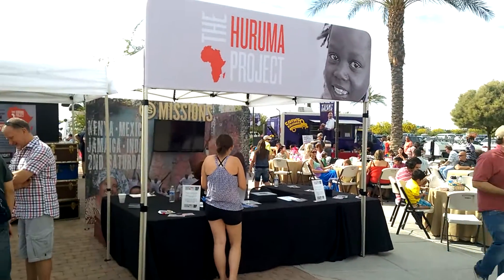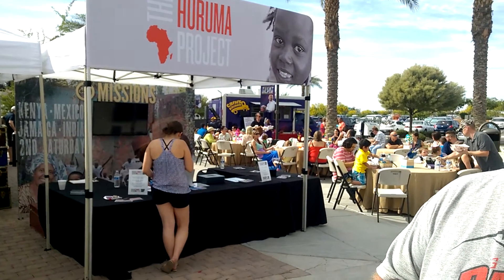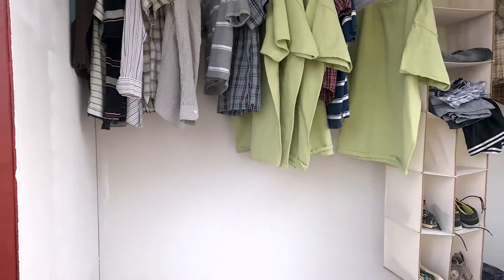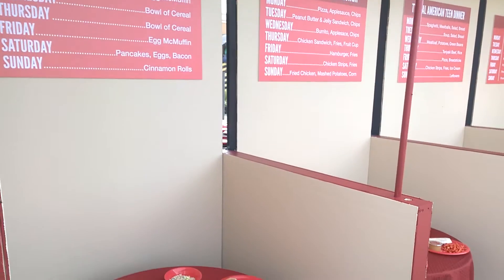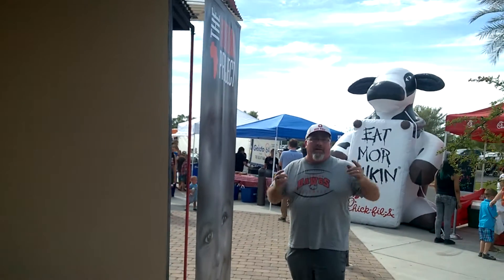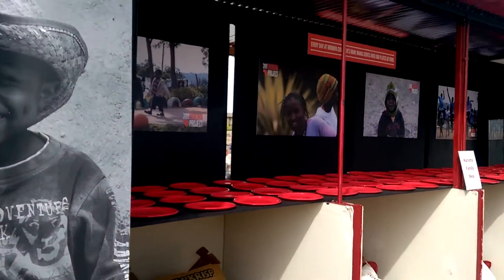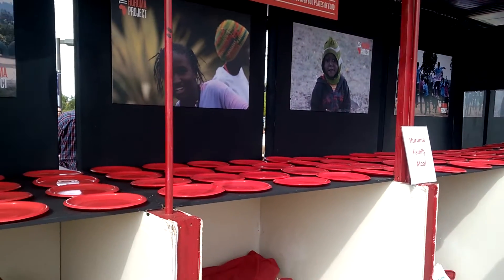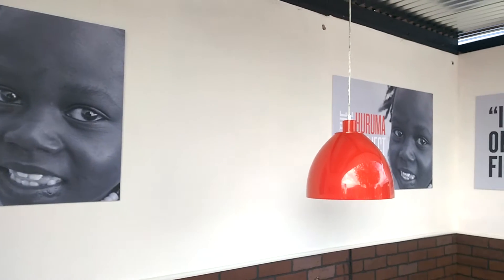ChrisMissionsCornerstoneTents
Case Study:   Cornerstone needed a way to communicate in their courtyard their mission projects.  Group Imaging provided a custom solution.  10x10 canopies were customized to hold a front graphic 10ft x 3ft at the height of 7ft in the air.  In the back of the canopy a 10ft x 7ft graphic and frame that also accommodates a 40" video monitor.